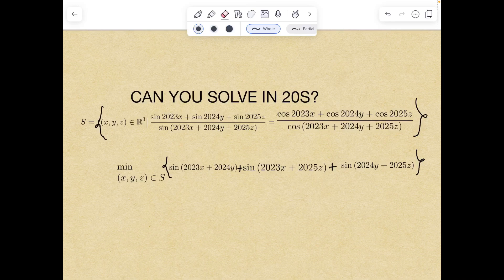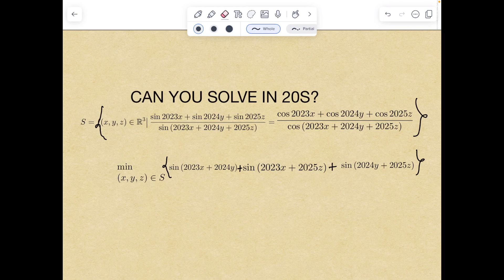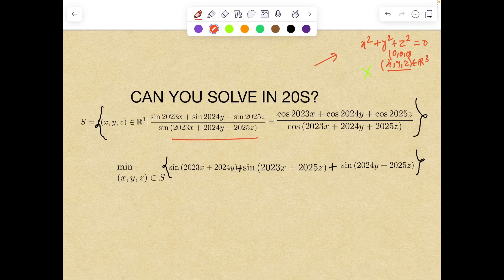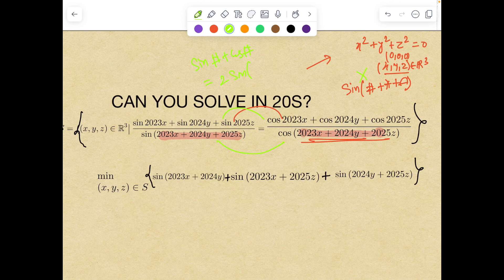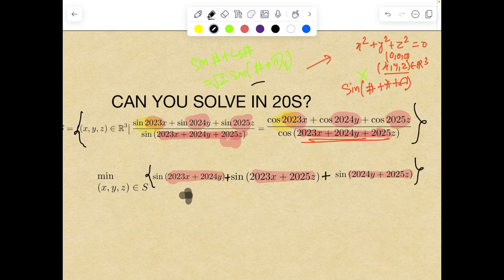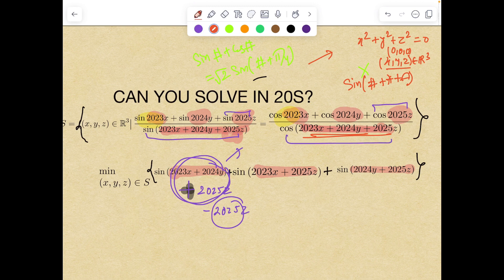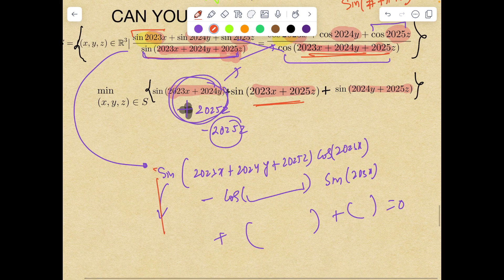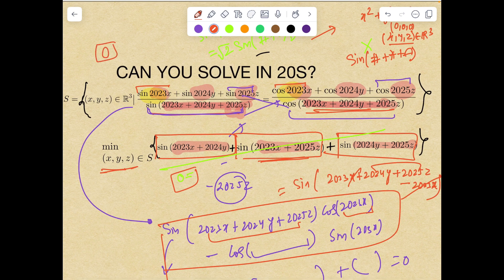TRIGONOMETRY TRICK JEE ADVANCED MODIFIED |jee mains 2025,2026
jee trigonometry ideas jee mains 2025 # jee advanced problems # revision series for jee